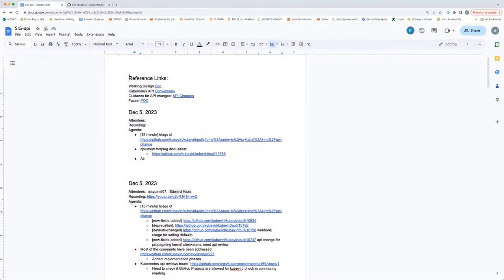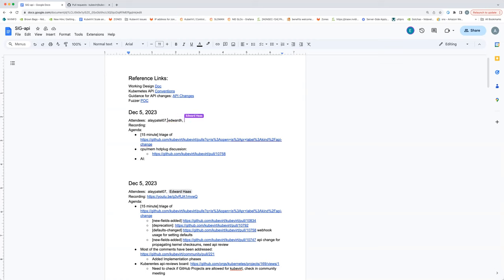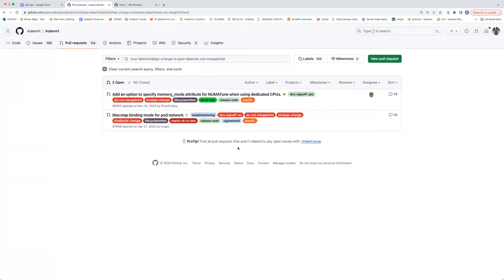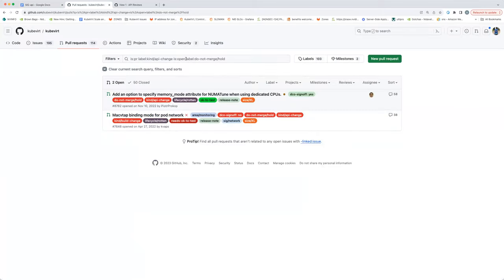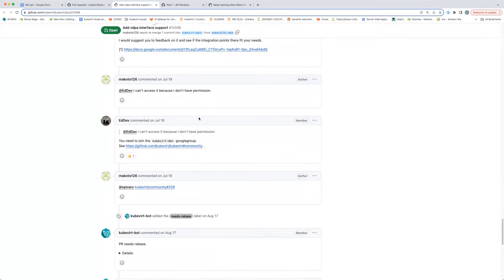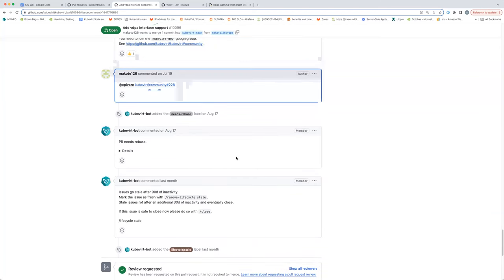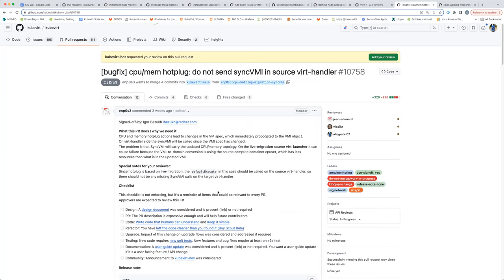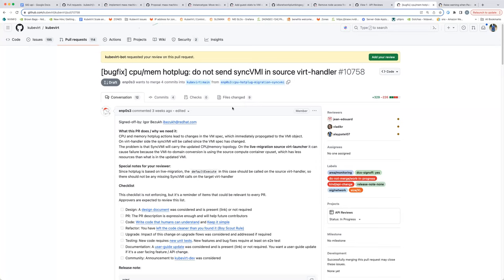SIG-api discussion 2023-12-12